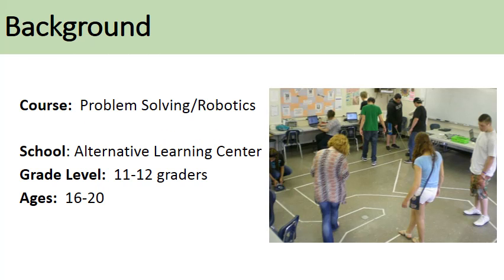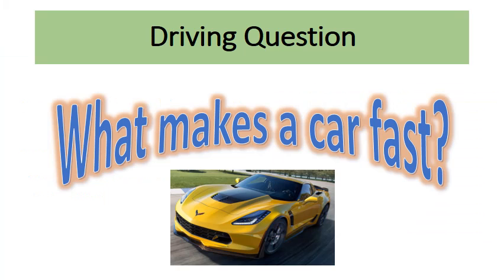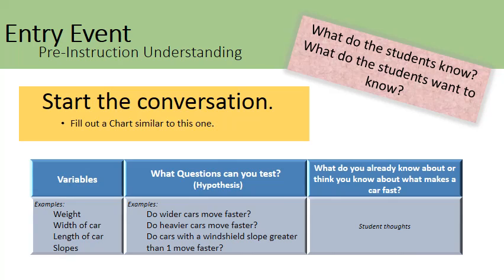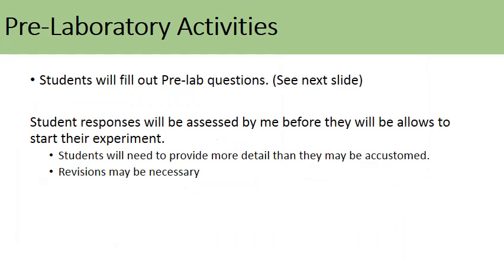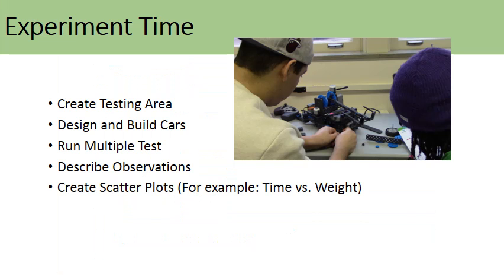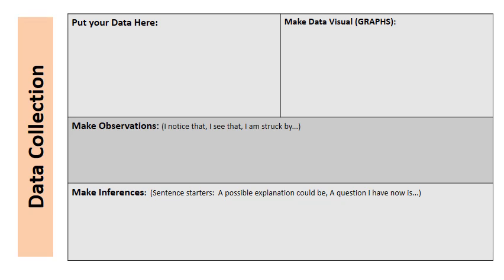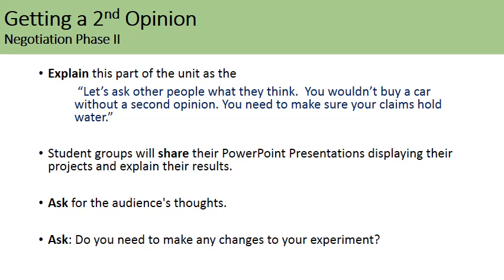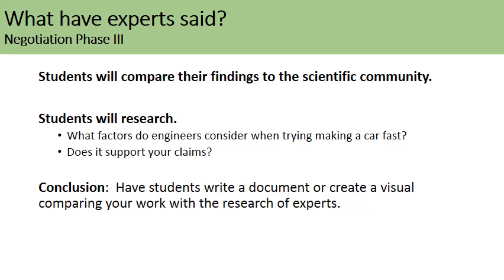SWH Model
Assignment for Issues in STEM Education. SWH example